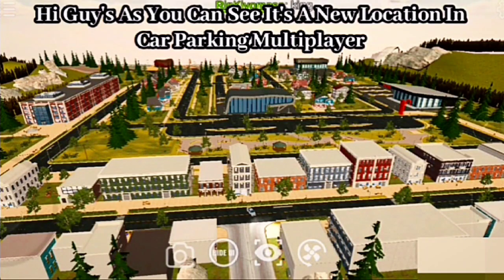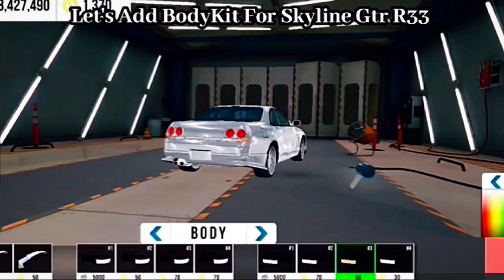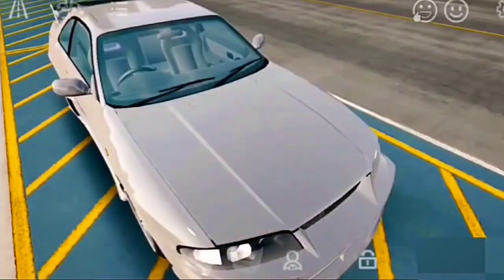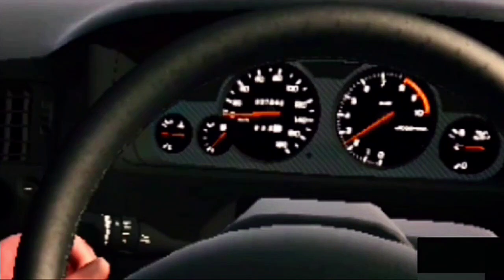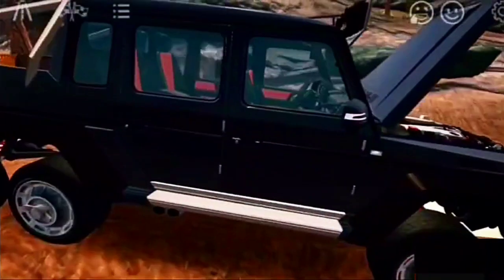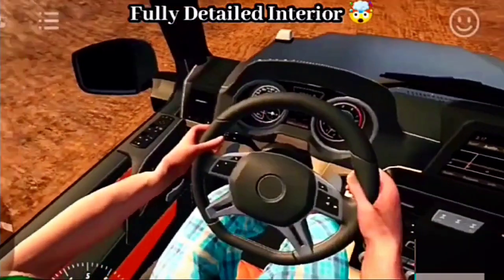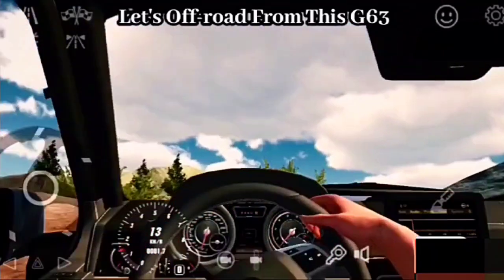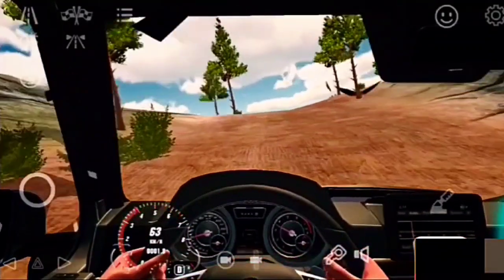NEW BETA Update! 😱 2 New 📦 Cars And A New Location 🗺️ In Car Parking Multiplayer